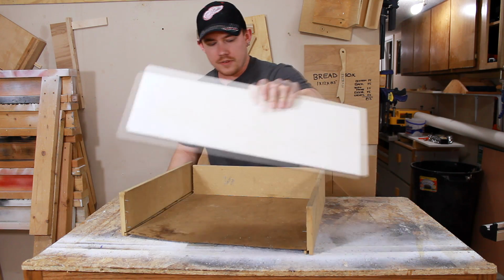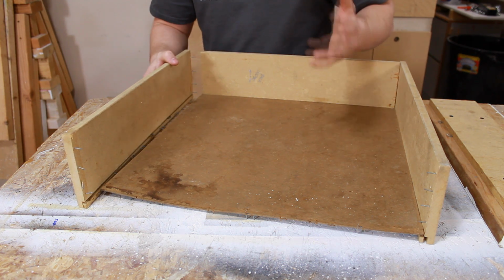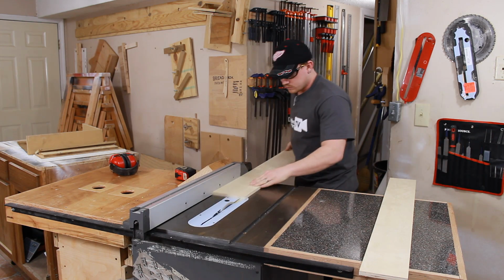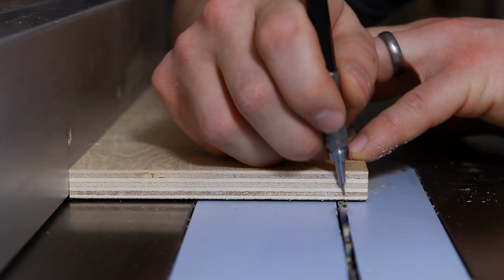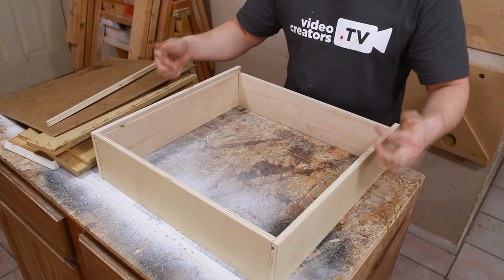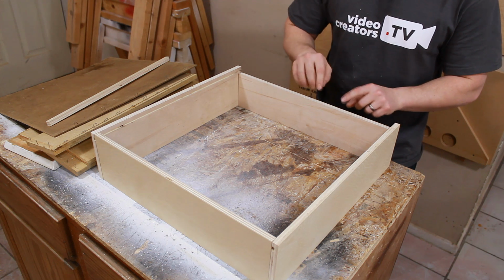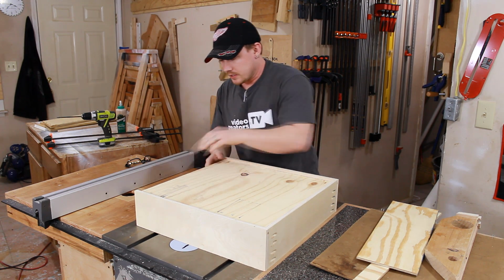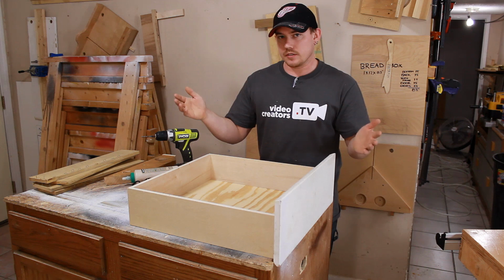Strong, Quick, Drawer Construction - 126